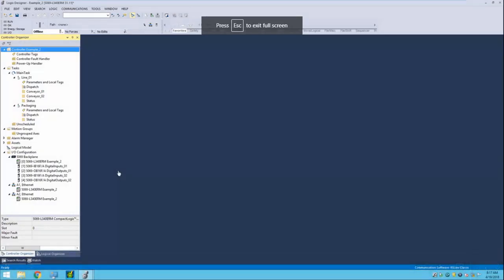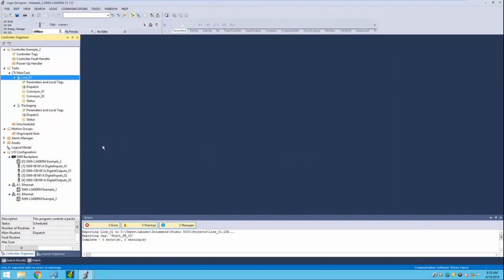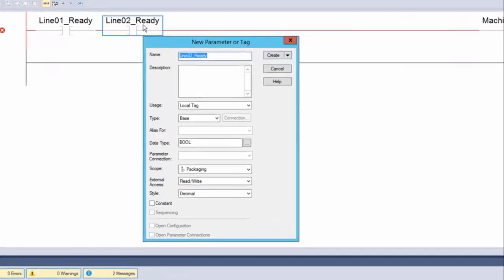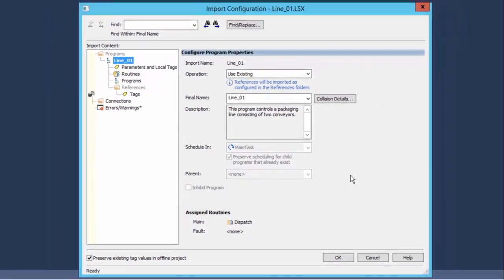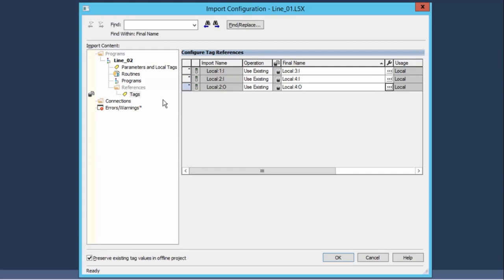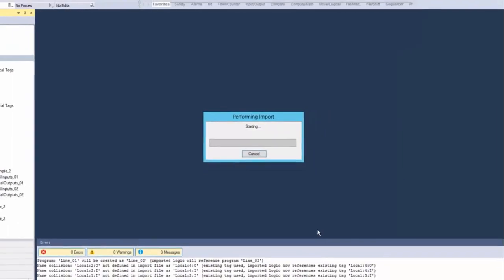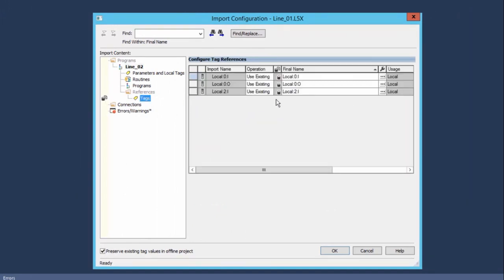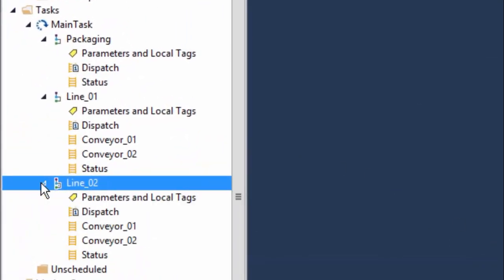#30 Export and Import a Program || PLC TRAINING || RA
Export and Import a Program.